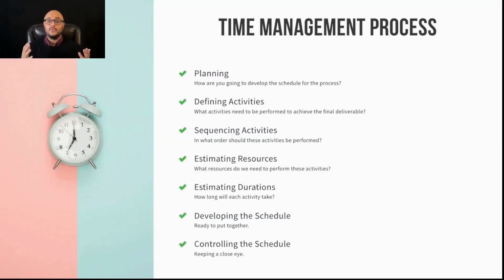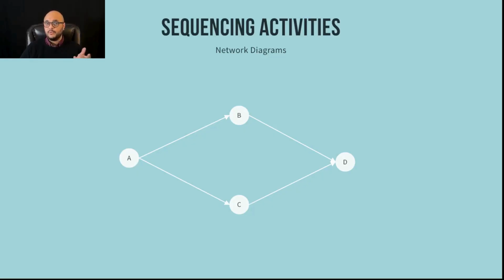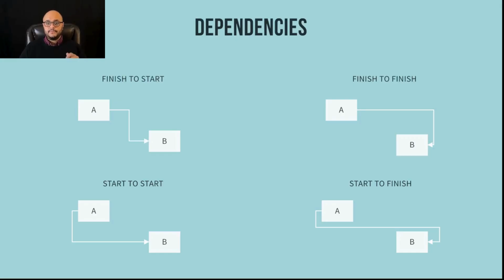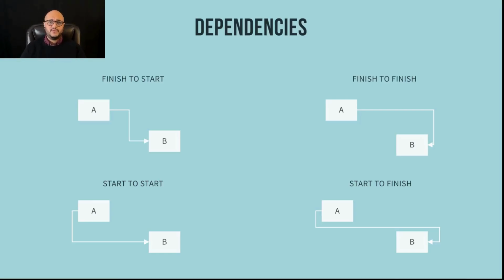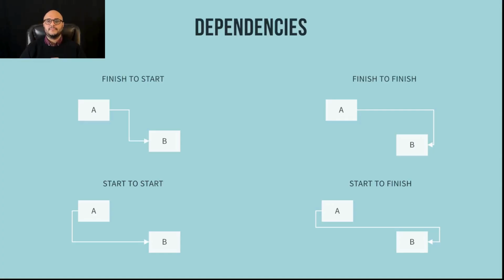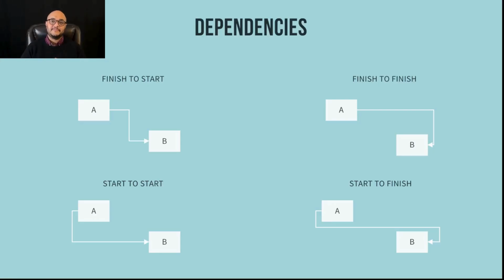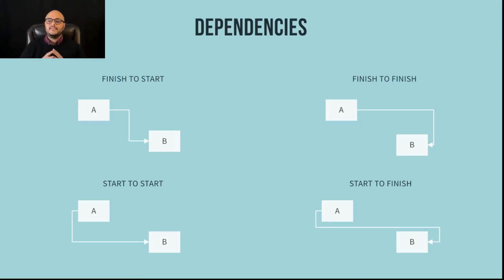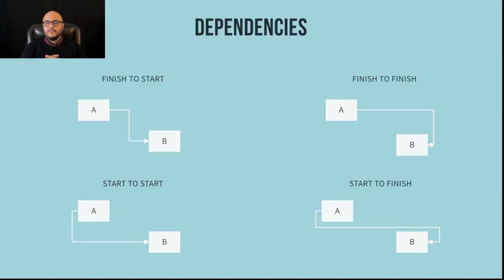Project Management Lesson #9: Sequencing Tasks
In this video, we’ll look at how to sequence project activities in the right order. This is where you figure out what needs to happen first, what can run in parallel, and how each task connects to the next. It’s a small step that makes a huge difference in how smooth your project feels.